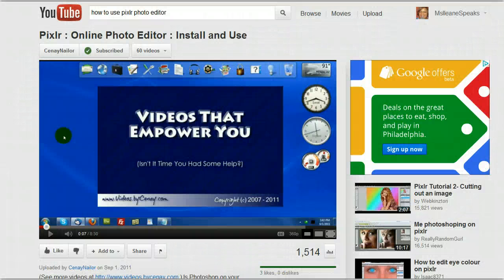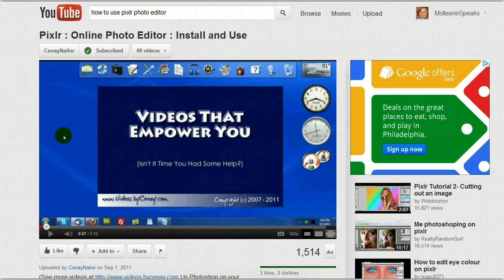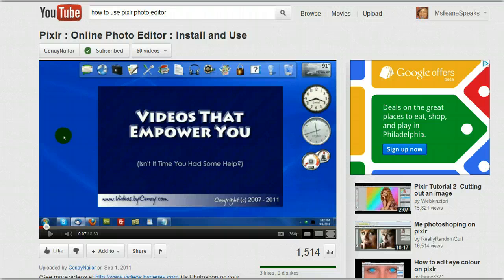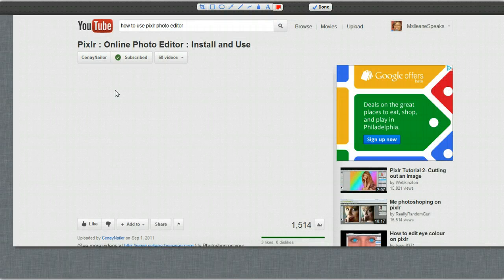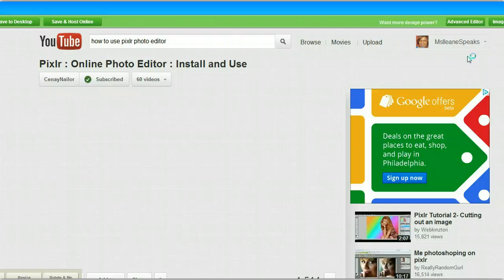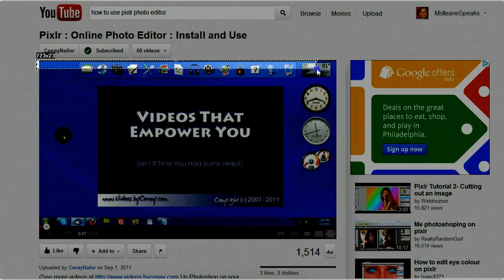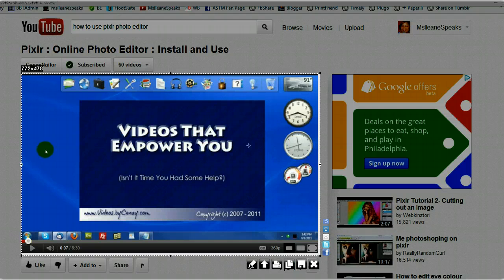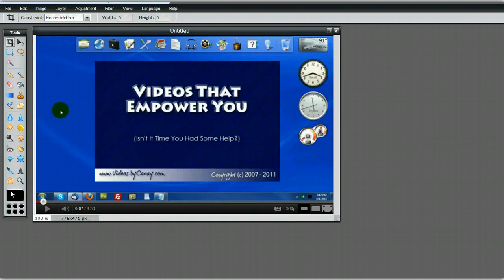How To Take Screenshots from Video with Lightshot Extension for Chrome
The lightshot extension for Chrome is one of the only screenshot tools that lets you take screenshots of YouTube videos. You can edit any screenshot with Pixlr.